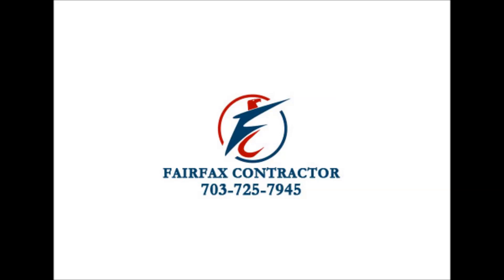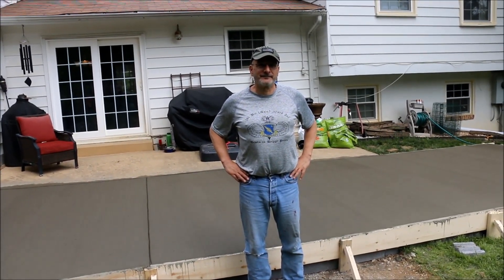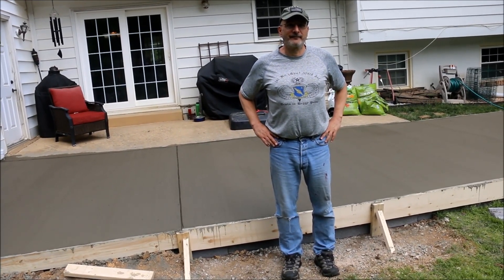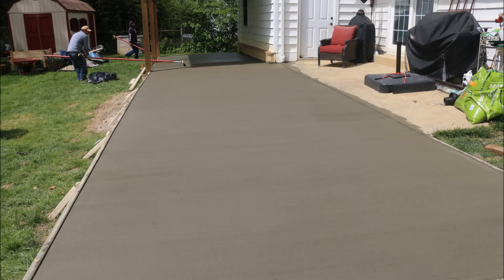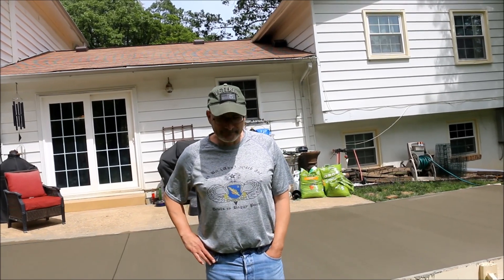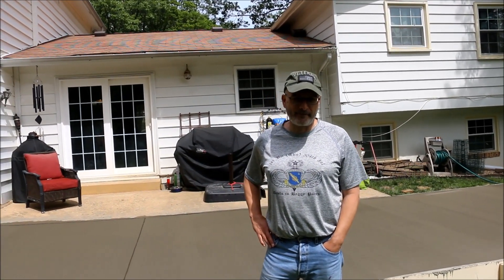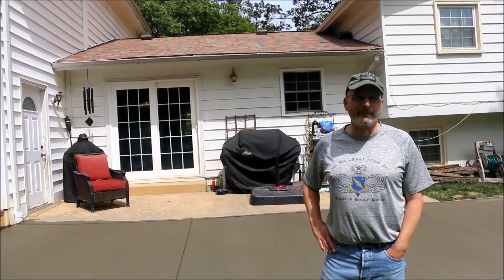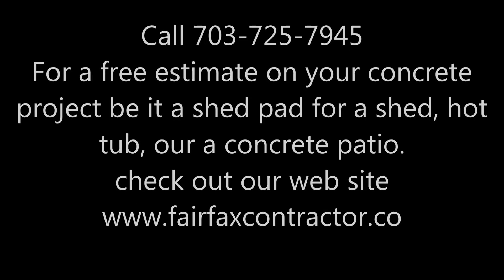Northern Virginia Fairfax Contractor Concrete Pad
Northern Virginia Fairfax Contractor Concrete Work. Fairfax Contractor builds concrete shed pads, patio pads, concrete patios and hot tub pads. Fairfax Contractor is a licensed contractor serving the Northern Virginia area.